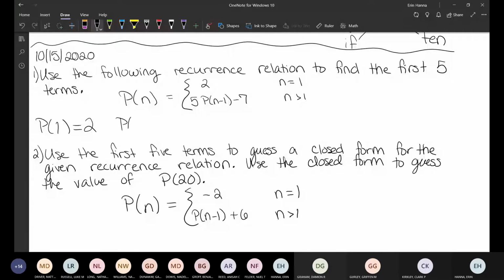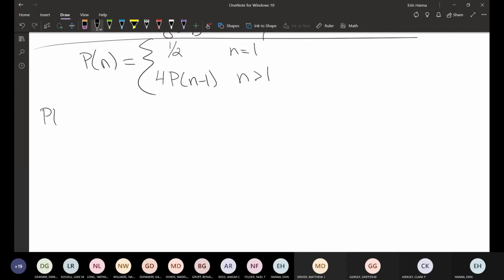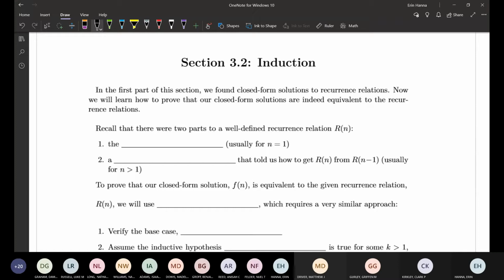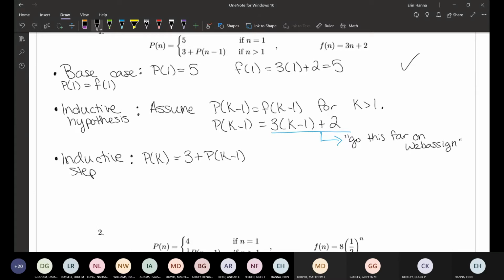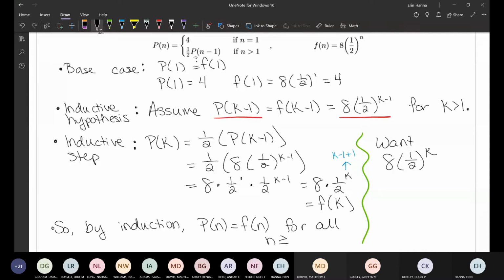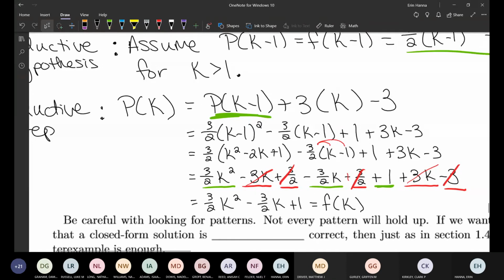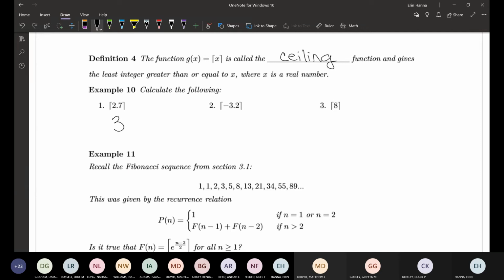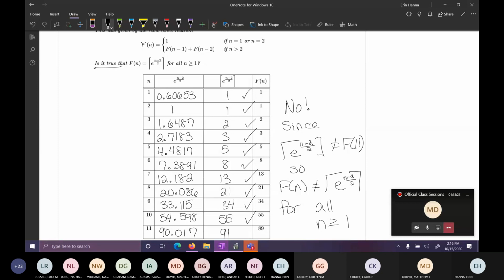174 10 15 2020 Lecture